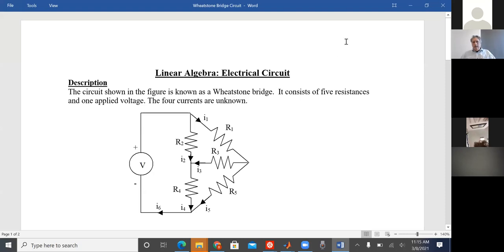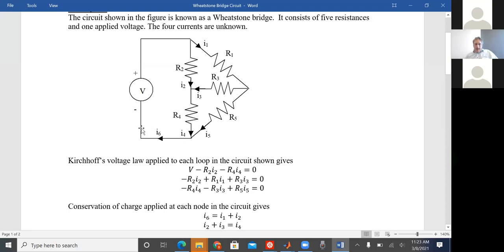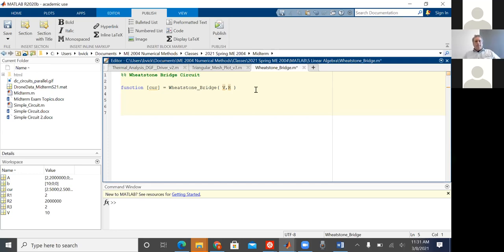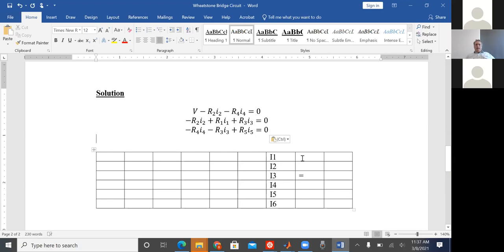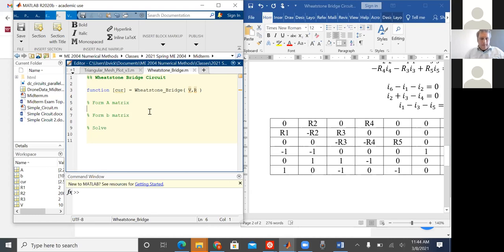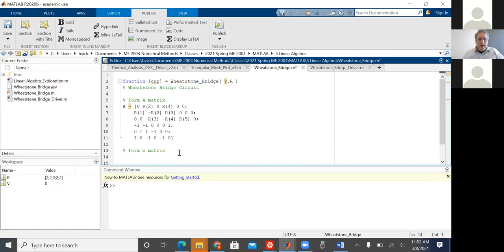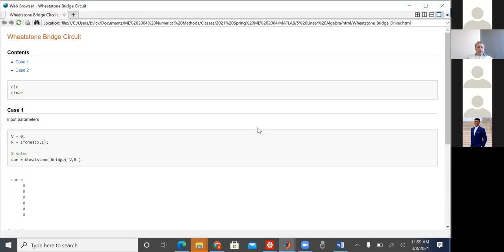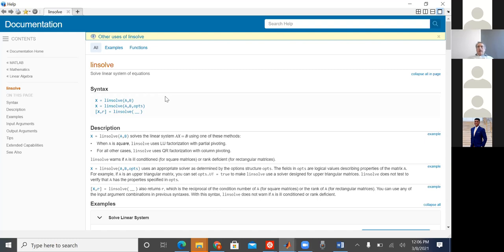ME 2004 Spring 2021: Lecture 20 (3/8)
Virginia Tech ME 2004 Spring 2021: Lecture 20 (3/8)